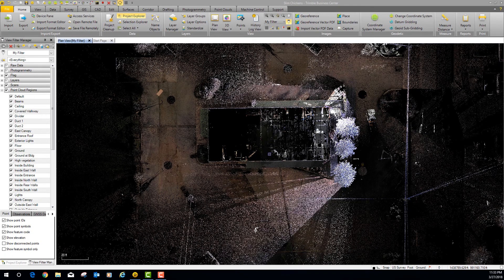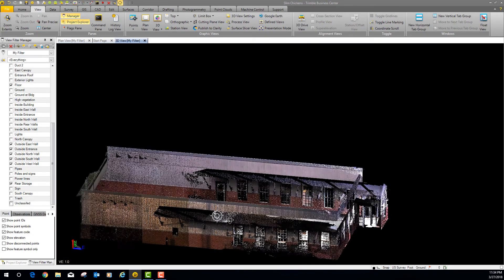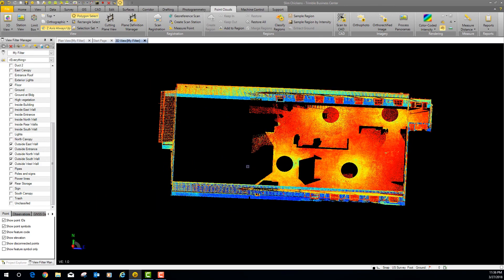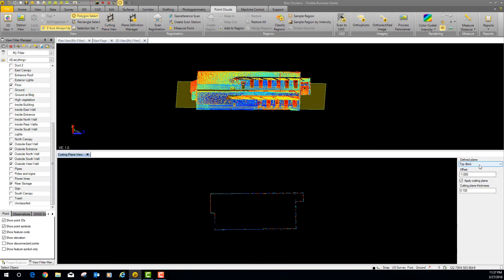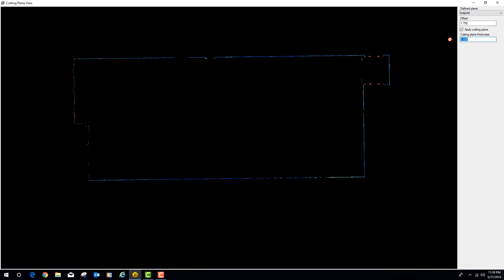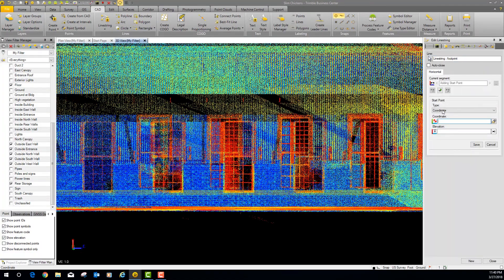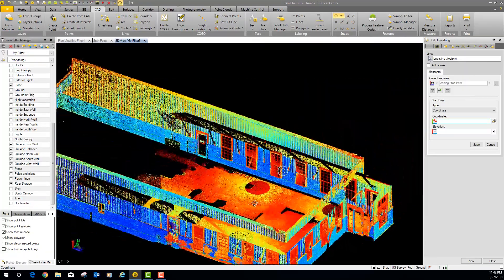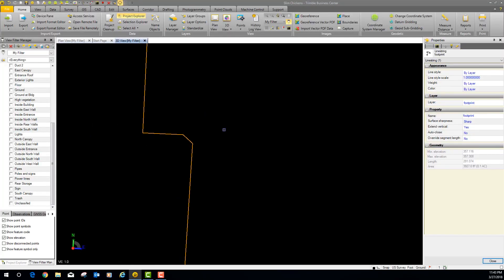Using the TBC Cutting Plane tool to get the footprint of a building.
In this video I draw the footprint of the building using the Trimble Business Center Cutting Plane tool. In the next video I will bring all this data to Civil 3D and show you how to use that data to create a deliverable for your client.